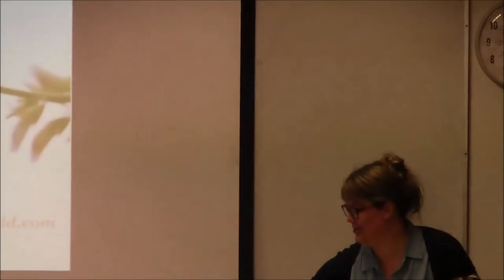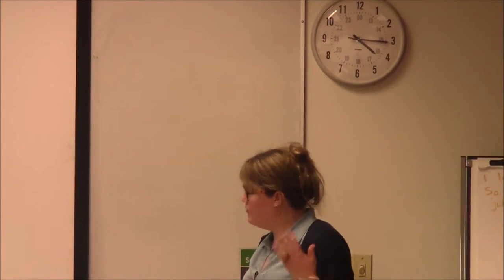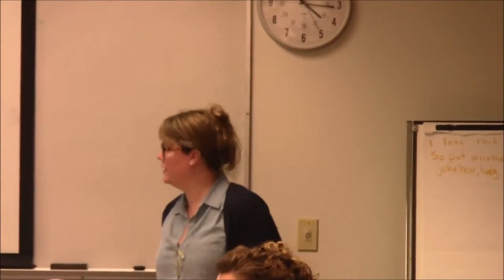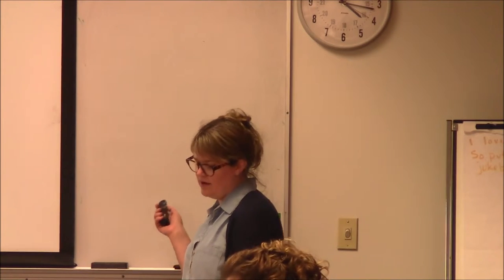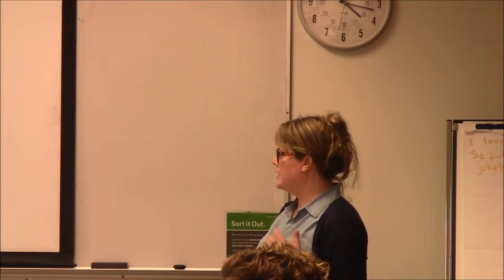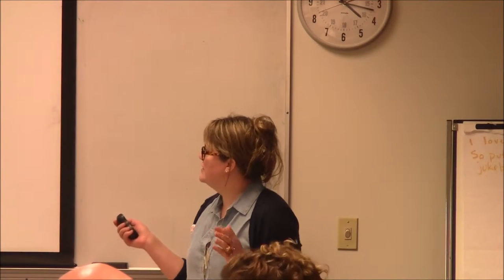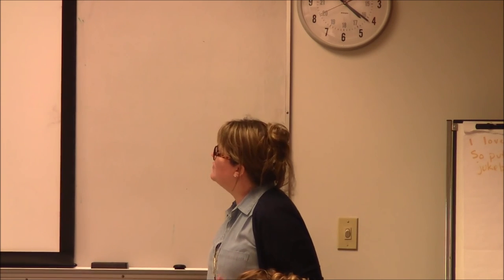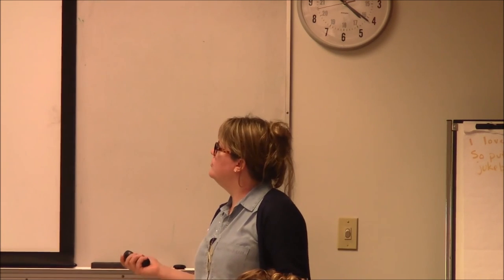FIREtalks: The Plight of the (Honey) Bee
UBC graduate student Amanda Van Haga (Genome Science and Technology) presents The Plight of the (Honey) Bee during the Sustainable Planet FIREtalk on April 22, 2015 at Koerner Library.  For more information about FIREtalks, the Research Commons' interdisciplinary forum for graduate students,